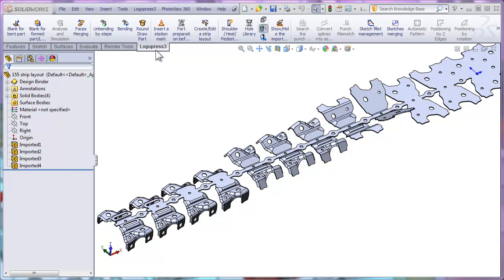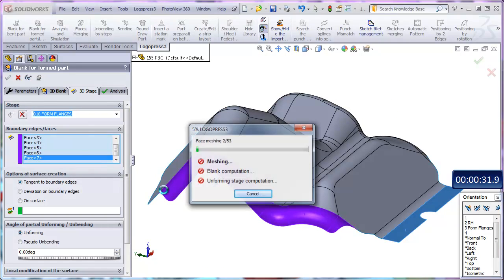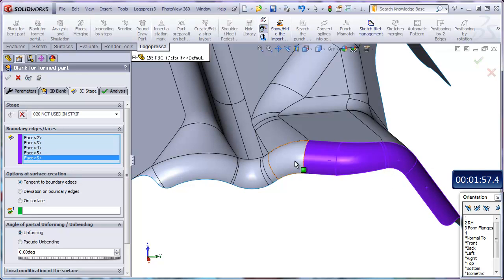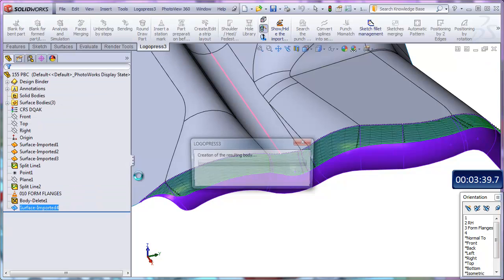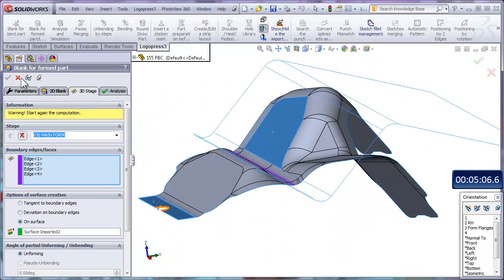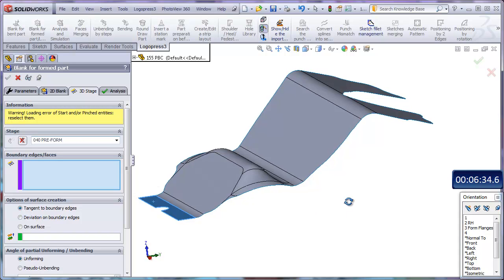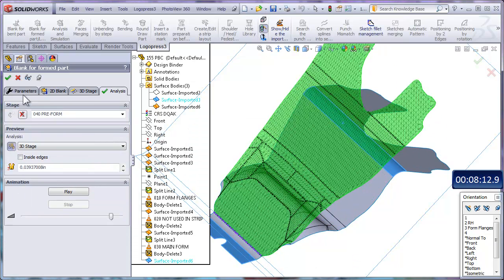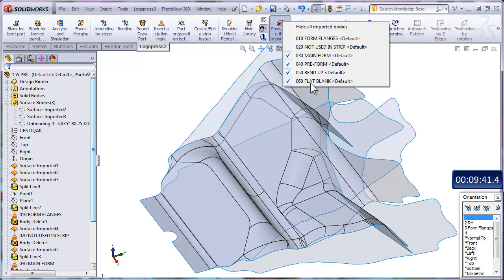PBC Overview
The only add-on for LogoPress Die Design Software, Progressive Blank Companion, helps the user create the intermediate stages of a complex shaped stamped part dramatically faster and more accurately than without it.